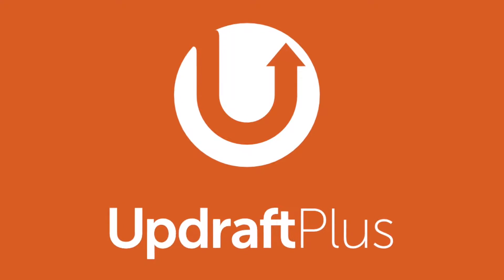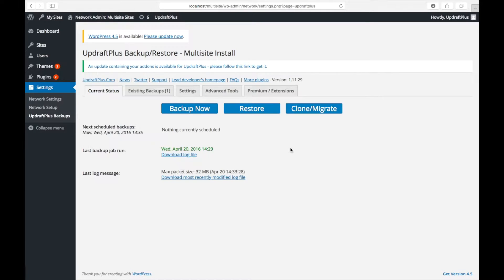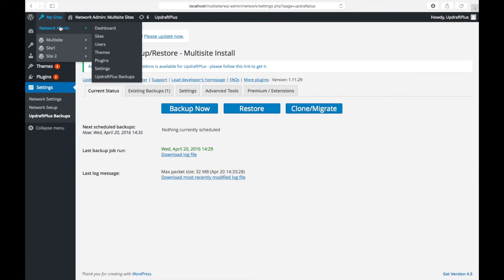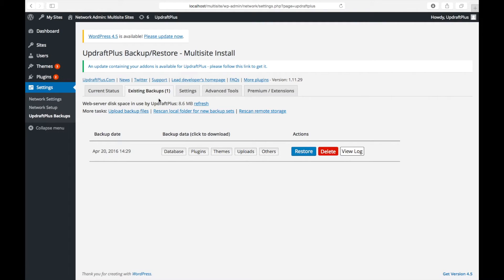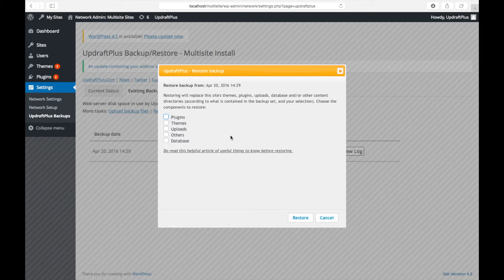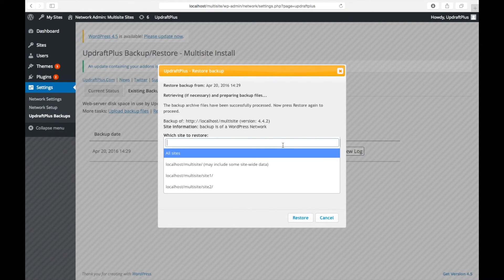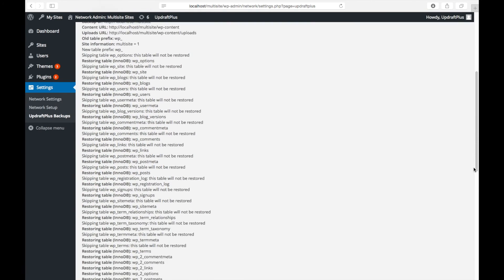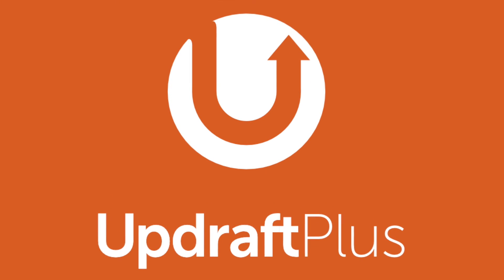How to restore a single site from a multisite backup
We show you how to restore a single site from a multisite backup created with UpdraftPlus ➡️

🔐 Upgrade your WordPress backup & migration game

Need to restore just one site from a WordPress multisite backup? This video shows you exactly how to restore a single site from a multisite backup created with UpdraftPlus. Whether you're managing a large network or recovering an individual site, follow these steps to restore only what you need, quickly and safely.